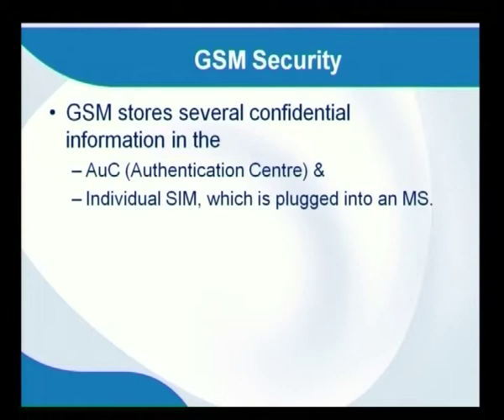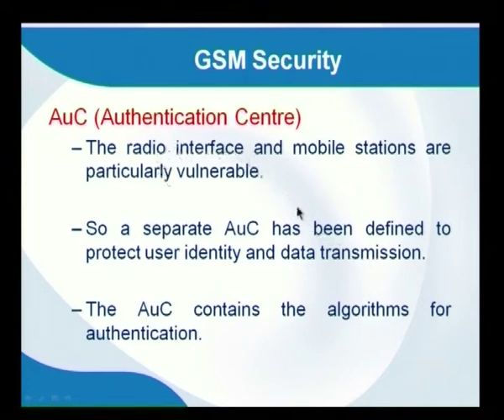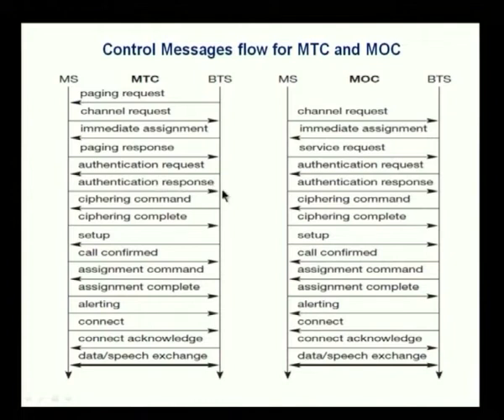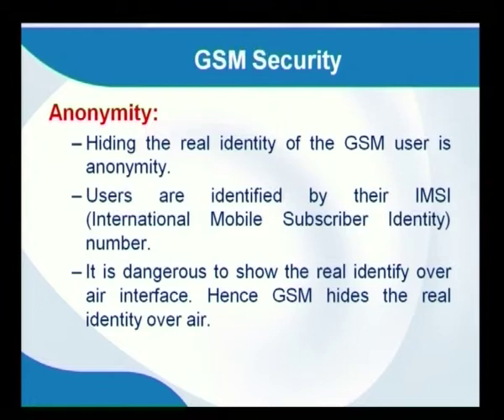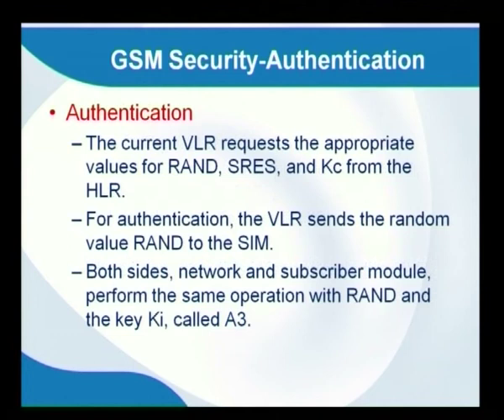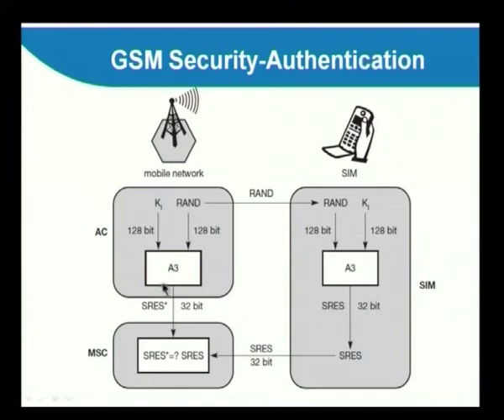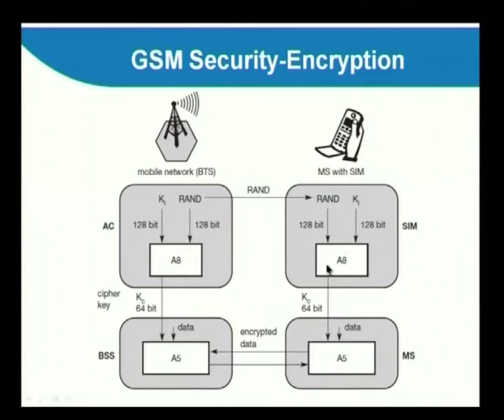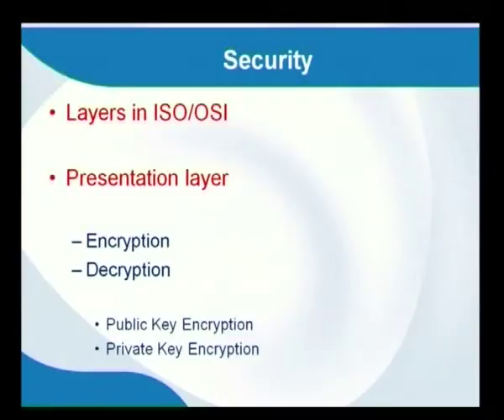Mobile and Pervasive computing- Part-10